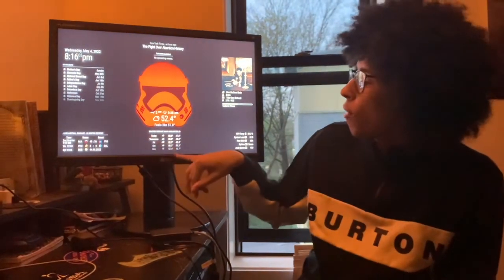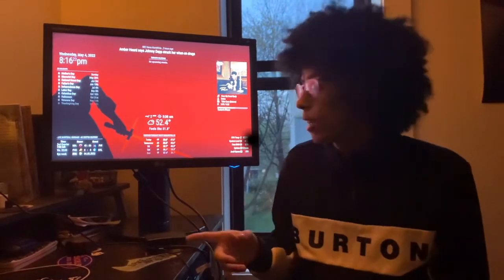Magic Mirror Presentation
Caramel Macchiato Killing the game dont trip pimps